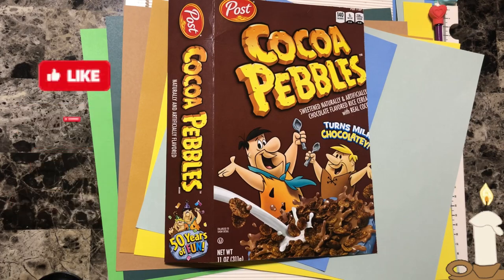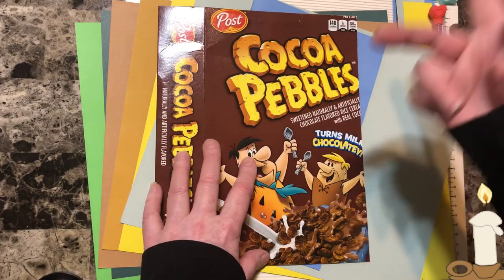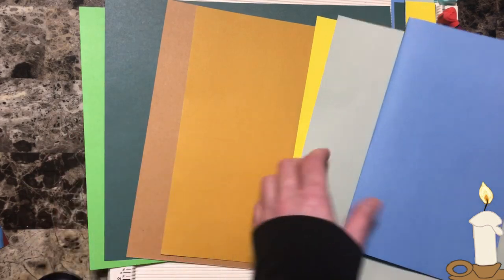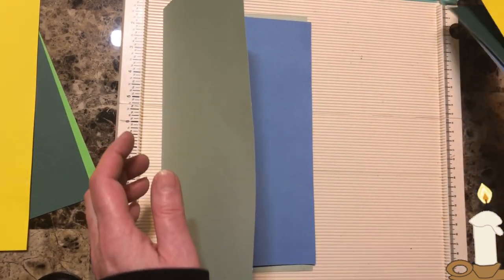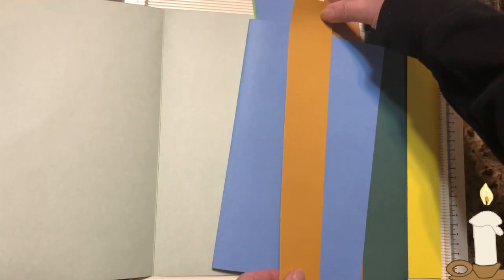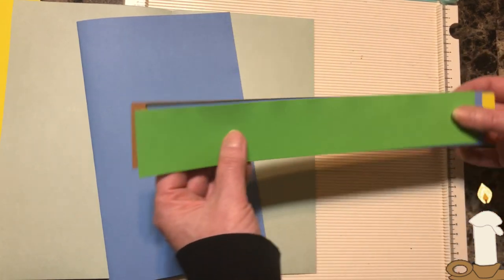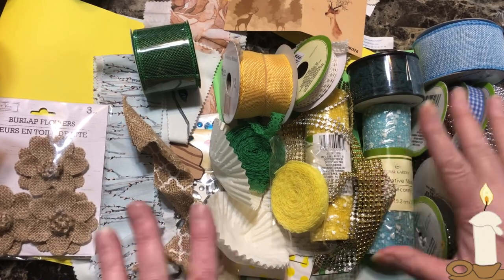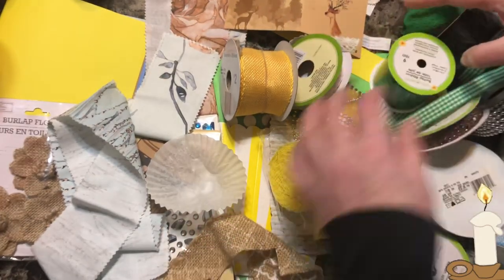How to design your journal or photo album !